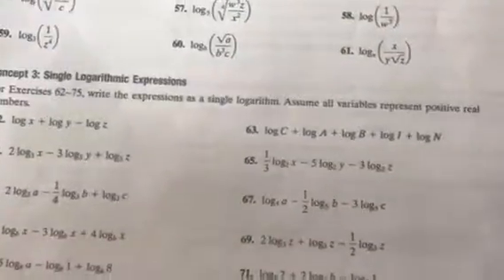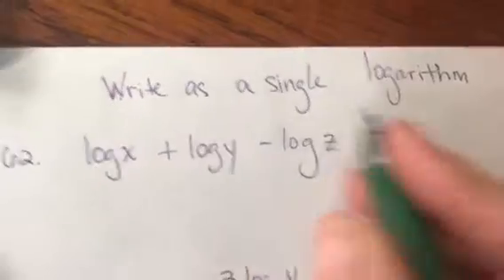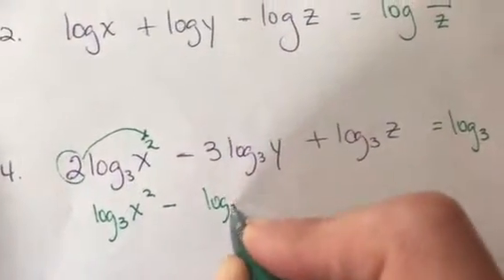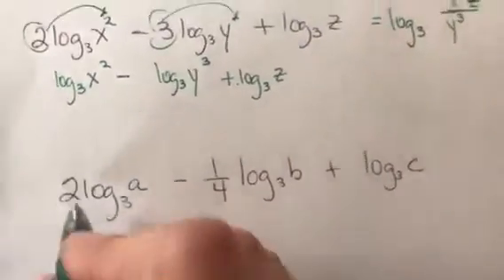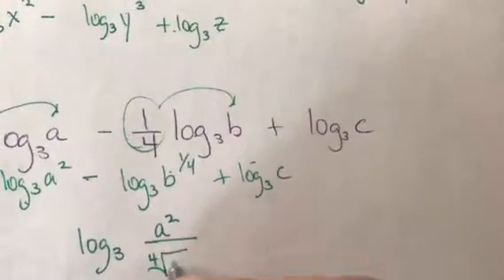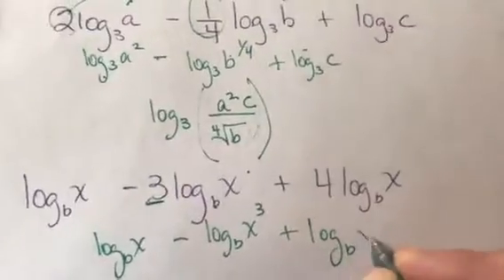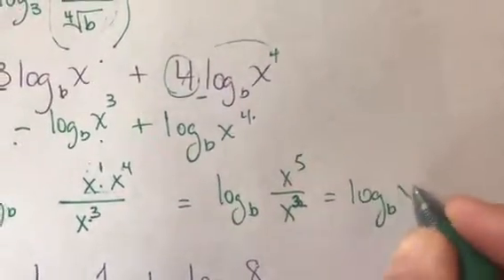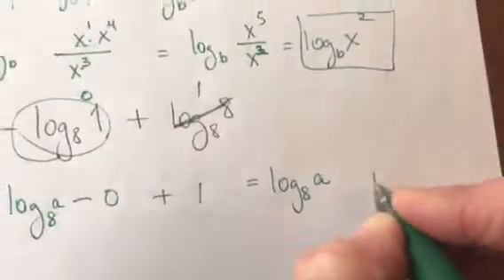Algebra 2: Combining logarithms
Examples from page 13 from your packet, # 62-71